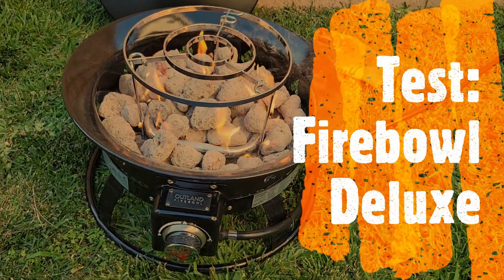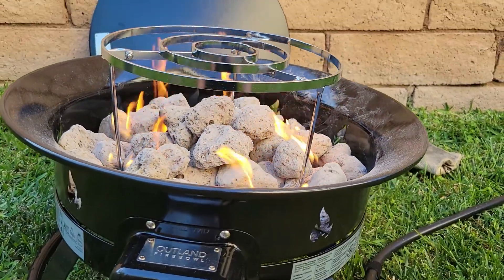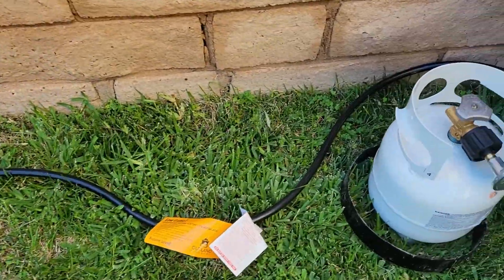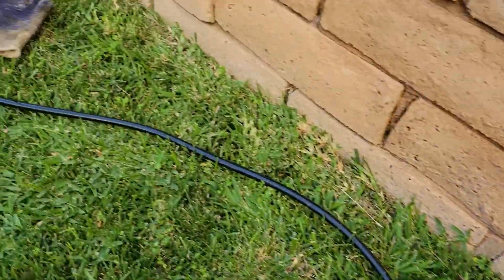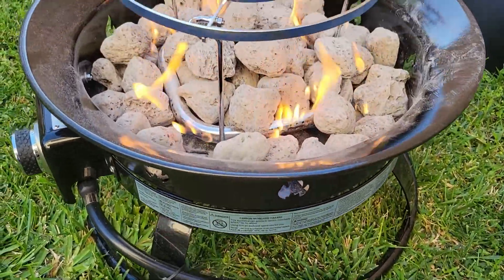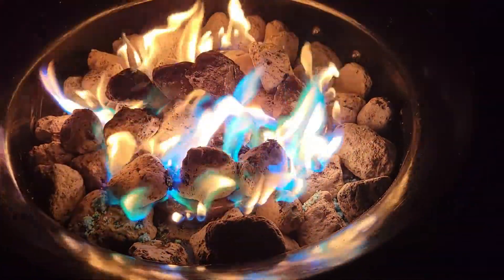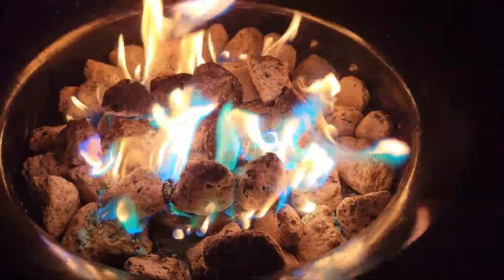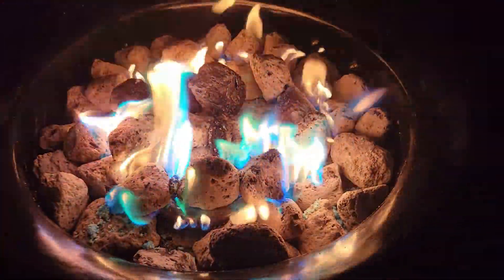Outland Living Firebowl Deluxe 893 Test - REVIEW Link in Description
Testing the Outland Living Firebowl Deluxe 893 during the day and the evening on a grassy backyard.

Note: The colorful flames were created with "Magical Flames", a product I do not recommend as it contains toxic chemicals that the manufacturer warns to not touch or cook over. It also should not be used with propane fire pits because the dangerous content will stick to the Firebowl.